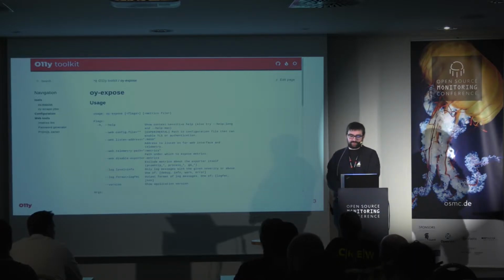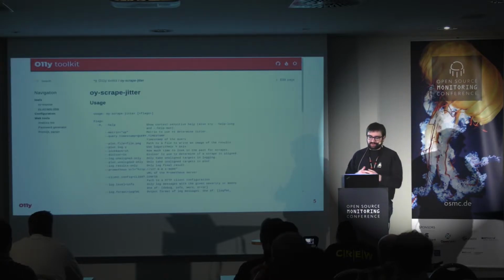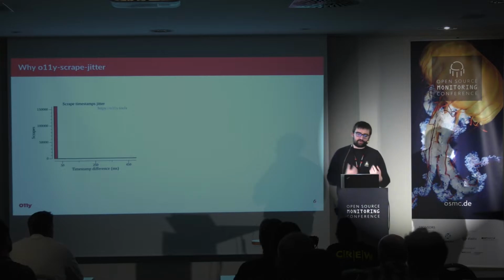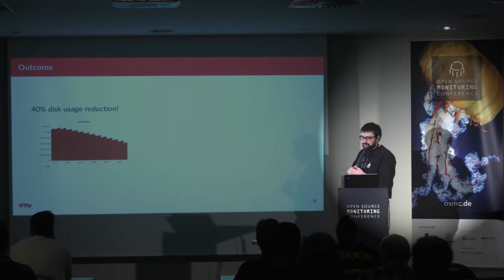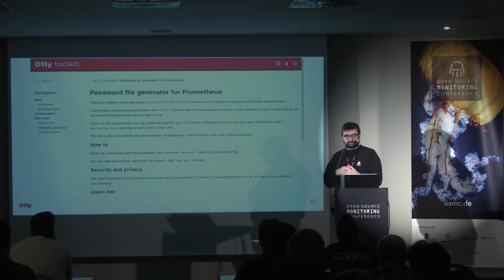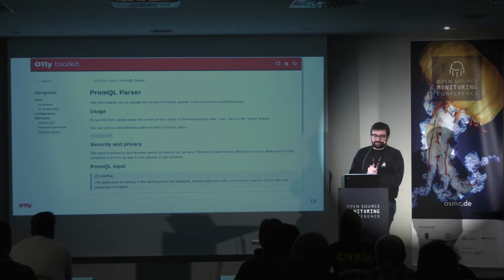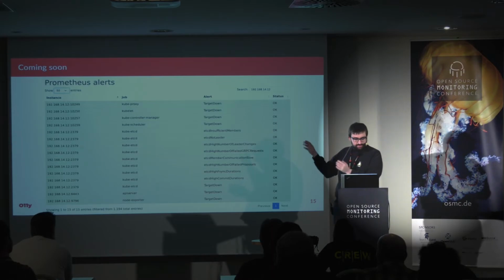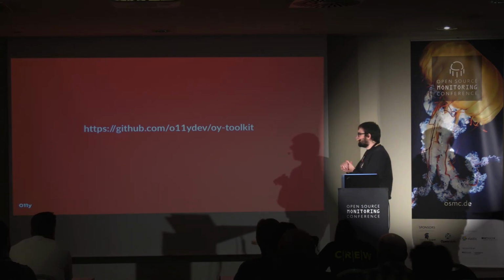OSMC 2022 | IGNITE: The O11y toolkit by Julien Pivotto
The O11y toolkit is a set of utilities to help you maintain, debug, and augment your open source observability stack. Our tools will improve your experience with metrics, logs, and traces. We have a couple of tools published already. We want a seamless user experience across the tools, providing as much consistency in behaviour and packaging.